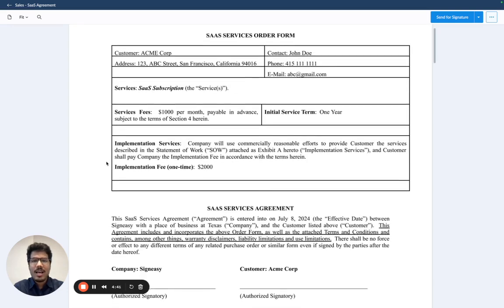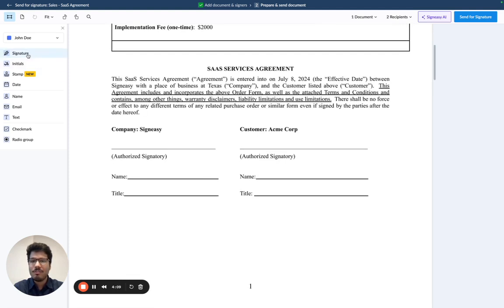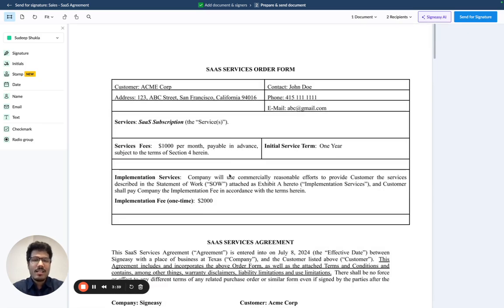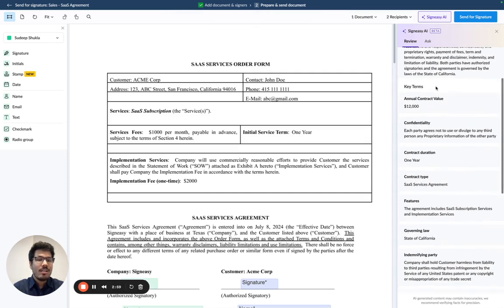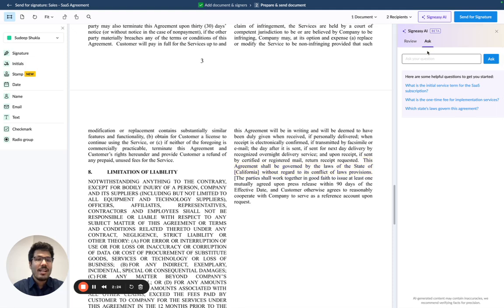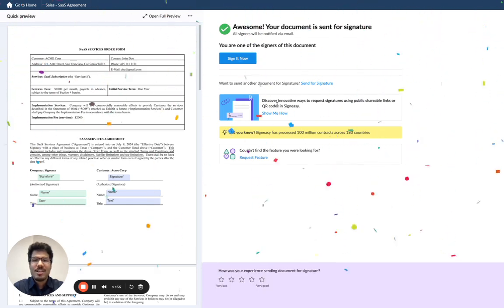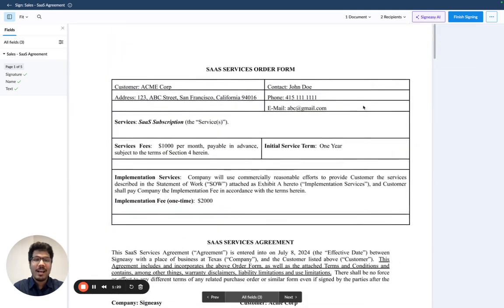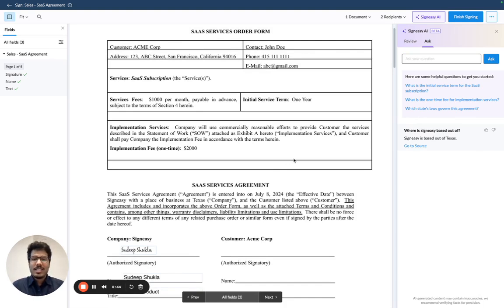How to use Signeasy AI Assistant: A sender's guide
Learn how to use the Signeasy AI Assistant as a sender in this easy tutorial. We'll take you through each step to help you get the most out of our AI features.

Signeasy is the easiest way to sign, track, and manage contracts. Streamline and automate contract management for faster business operations.

Start using Signeasy today! 🚀
Ready to simplify your contract management?